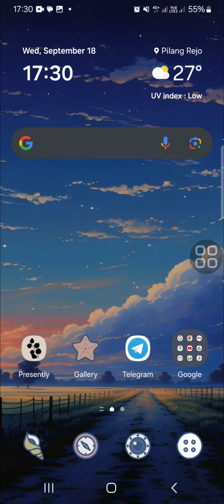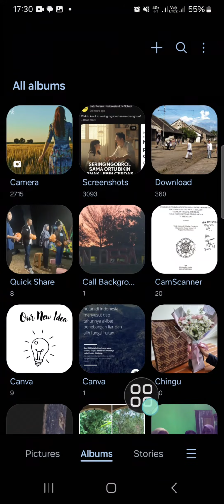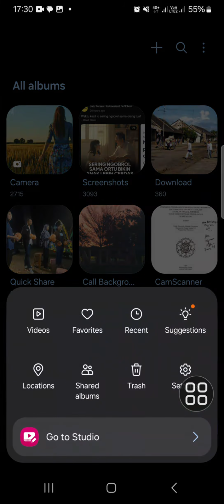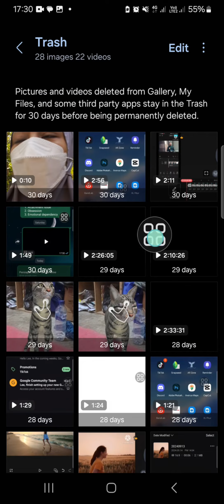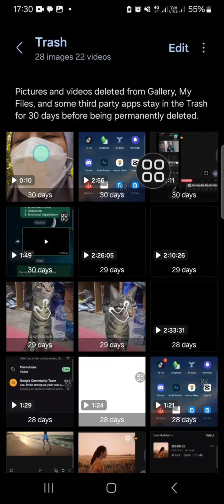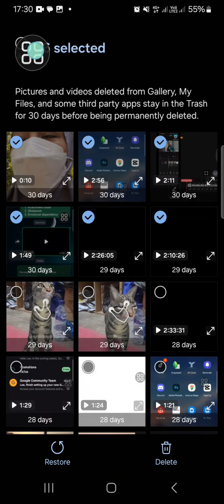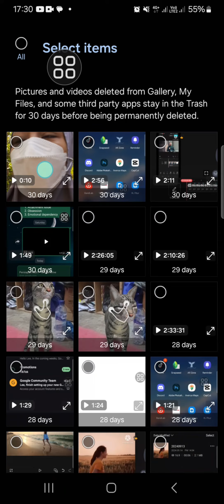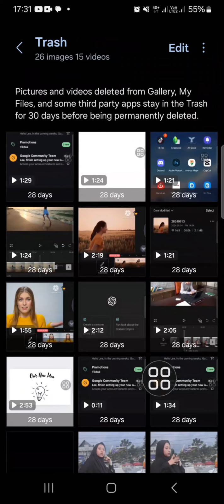Free Up Your Samsung Phone's Space! How to Delete Photos/Videos from Recycle Bin in Samsung Phone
Running low on storage on your Samsung phone? In this video, we’ll show you how to free up space by deleting photos and videos from the recycle bin. Many people don’t realize that even after deleting files, they stay in the recycle bin for a while, taking up valuable storage. Follow these simple steps to clear out your bin and reclaim that space!